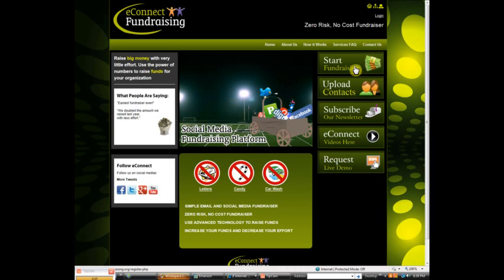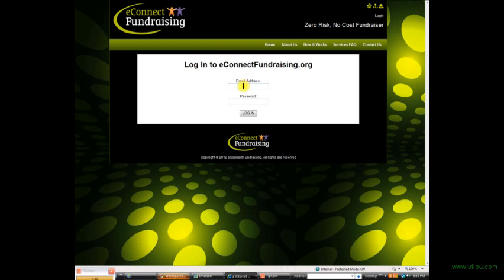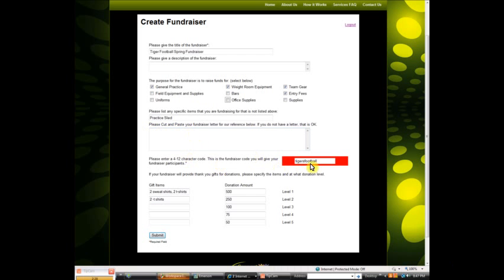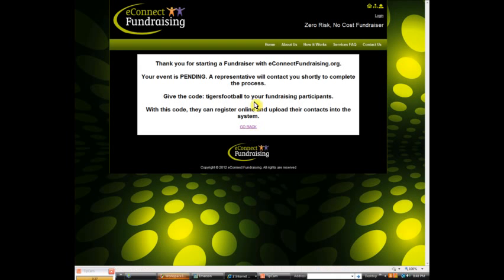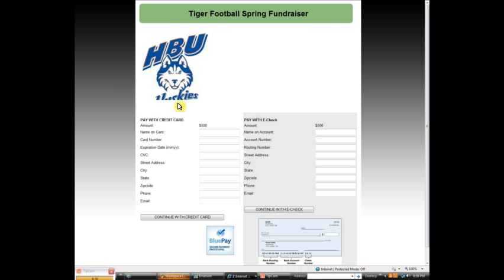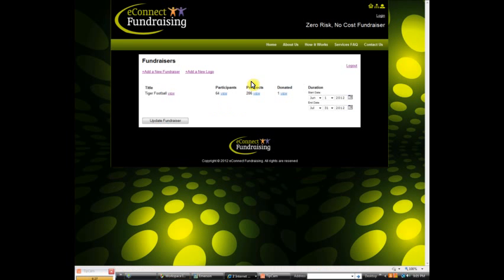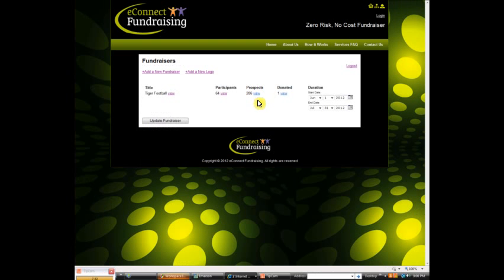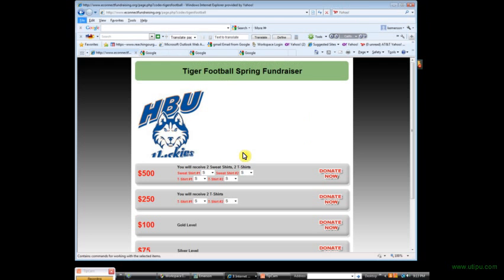Econnect Getting Started